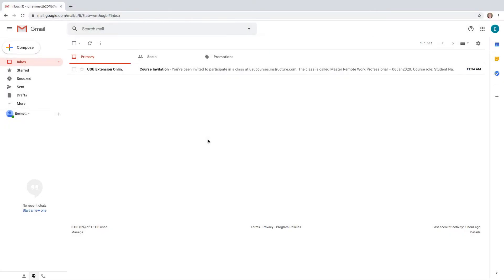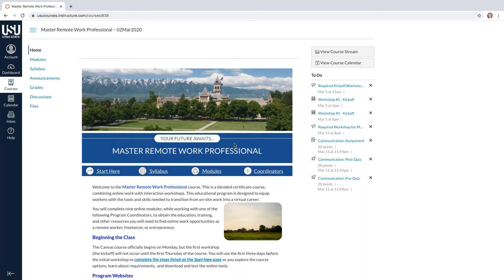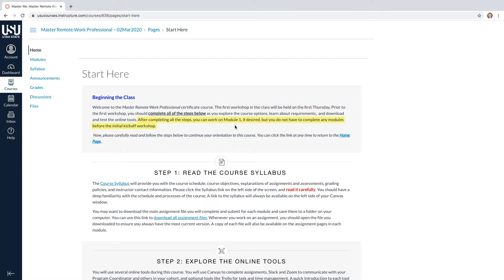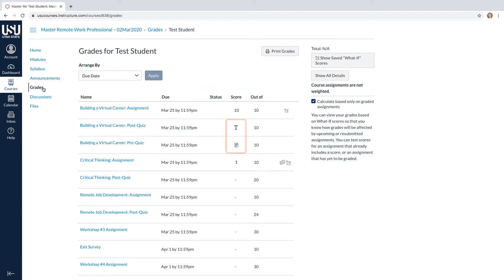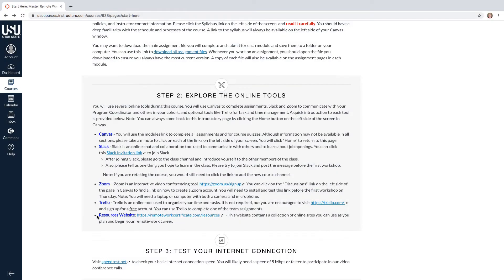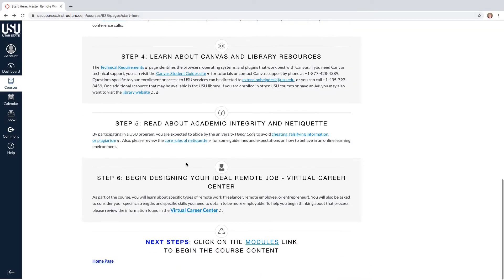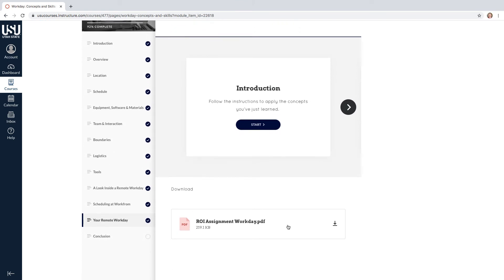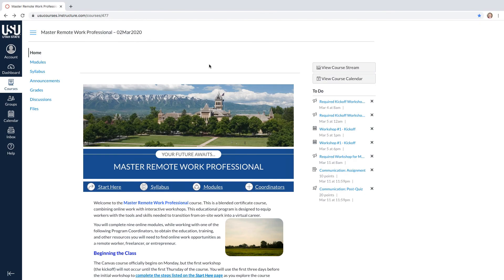How to Set Up and Navigate Canvas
Master Remote Work Professional Certificate Course